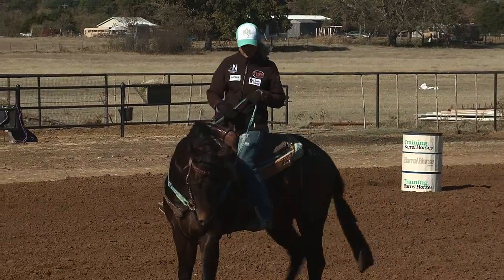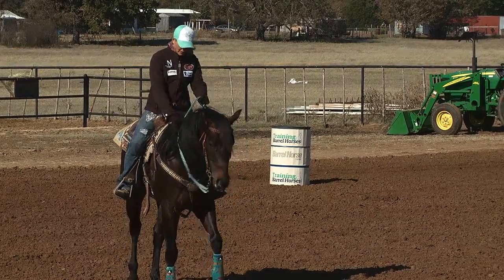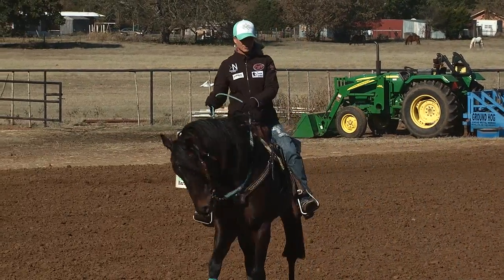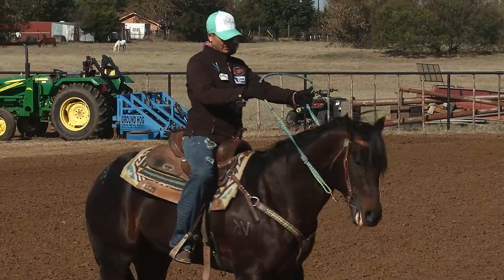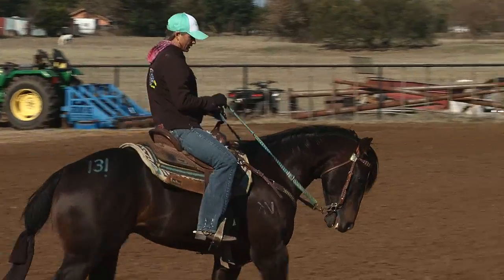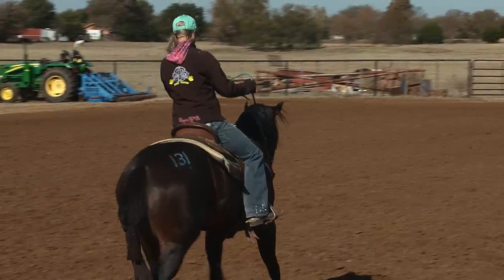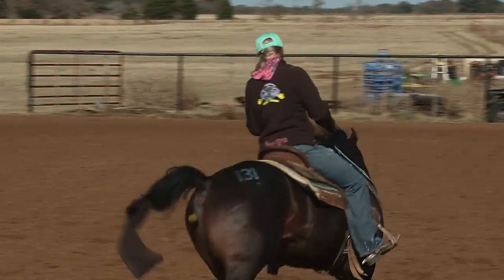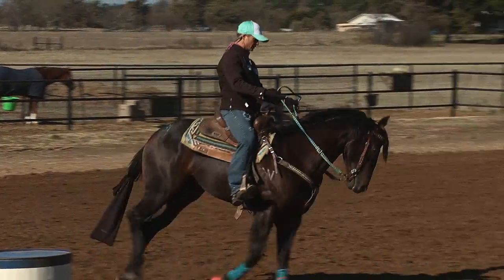Jolene Montgomery - Collection and Headset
Watch as Jolene Montgomery discusses collection and headset with your barrel horse.